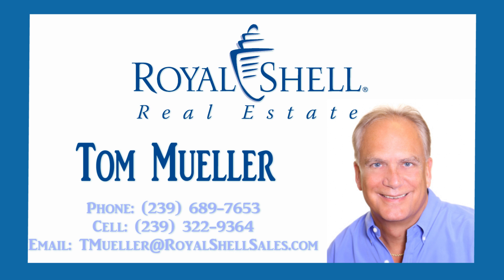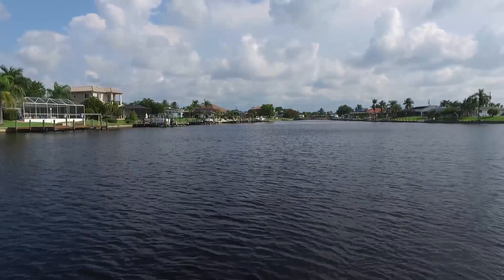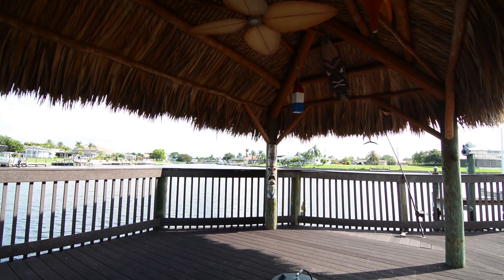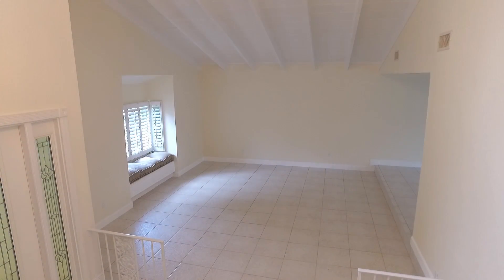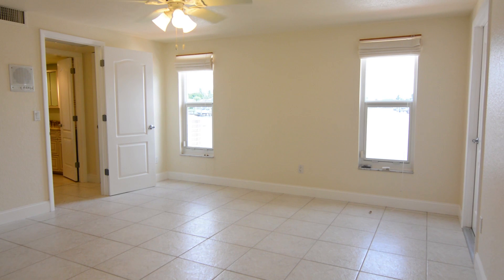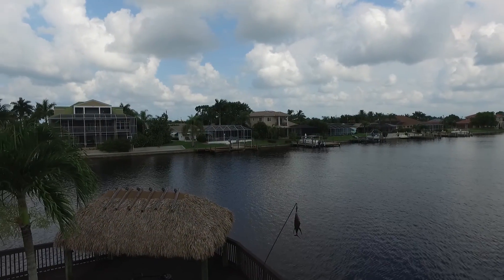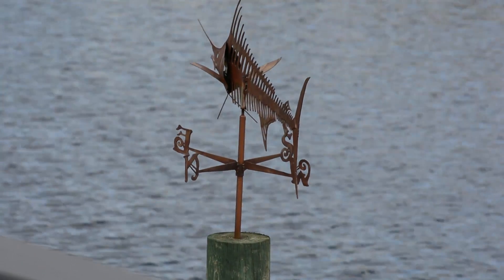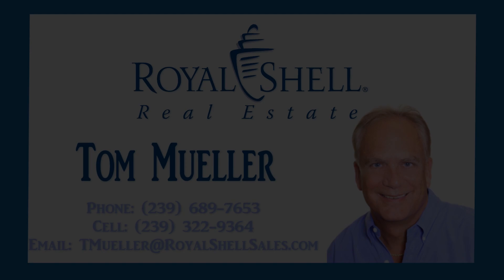2202 SE 27th Street Cape Coral, FL --Tom Mueller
You will love the awesome panoramic views down the sailboat access Keats Canal to the Caloosahatchee River. And, don't worry about insurance... you have 11+ Foot of elevation, wind impact windows, and a galvanized roof with a lifetime warranty!
  There is plenty of room to relax and entertain, Indoors or Out. Day or Night!  You will have a well lighted screened pool and Lanai area, a poured concrete Captains Walk which is incorporated right into the 220+ foot of seawall, and a wrap-around composite dock where you and your guest can tie down and enjoy a cocktail at your Tiki Hut bar.
  Additionally you will have two shore stations, one with a 20,000# lift and a second one with a 12,000# lift to keep your toys protected.  There is also a wrap-around balcony on the 2nd floor overlooking the wonderful water views.